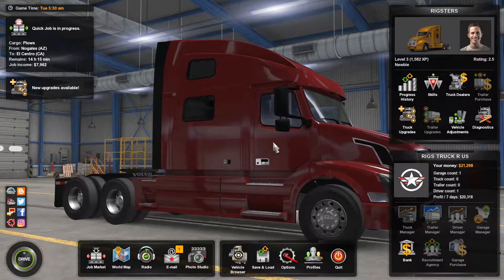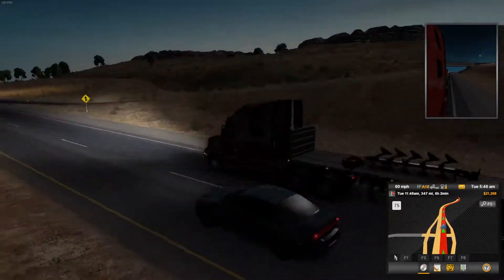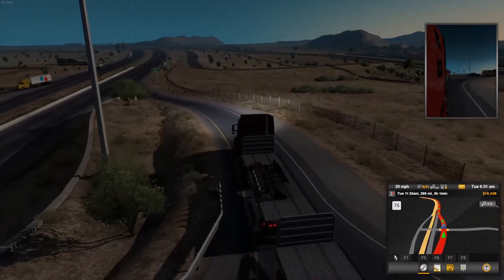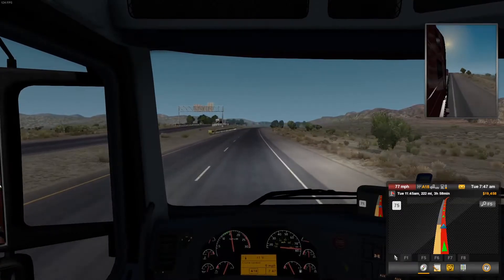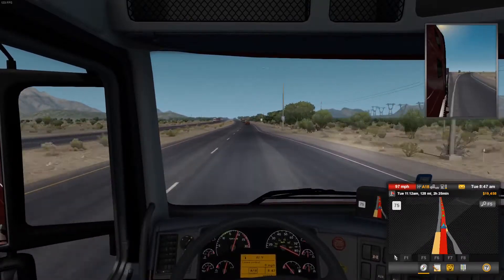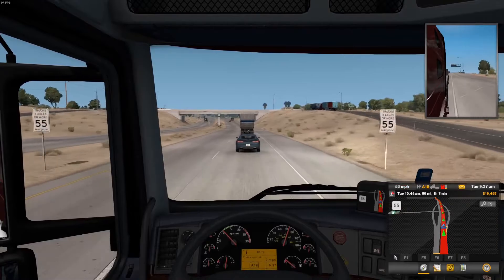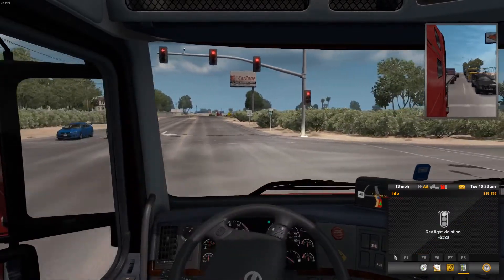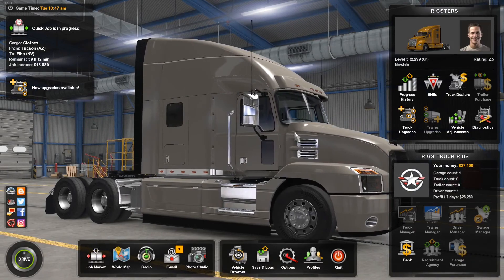Rigsters Journey High Speed ATS High Speed Volvo EP5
In this episode I do some high speed testing in a good Volvo truck. Granted the weight was only 6k pounds. It was fun to do a one off goof speed racer type of run. It was fun to go fast but it's not recommended to do very often XD.

125 Views - Jan 30, 2024